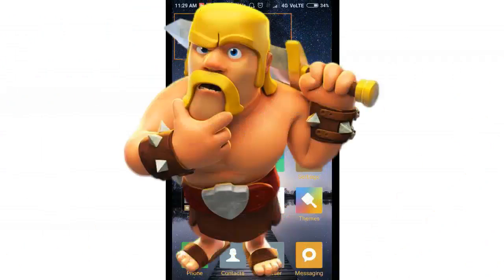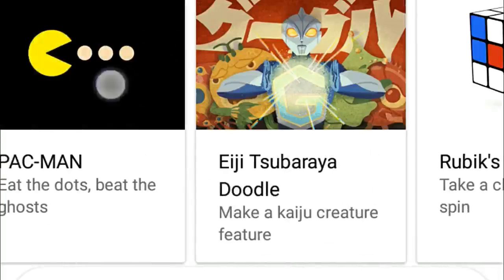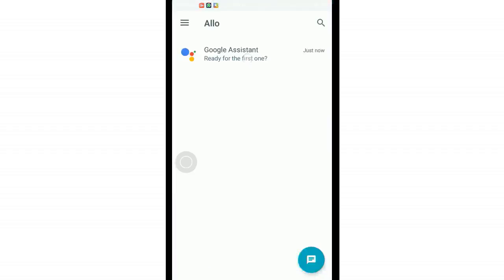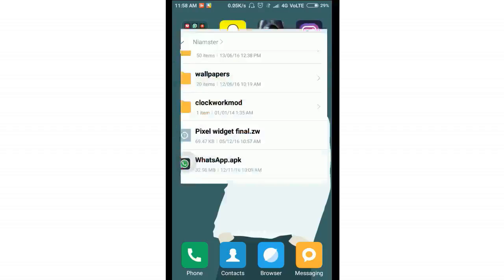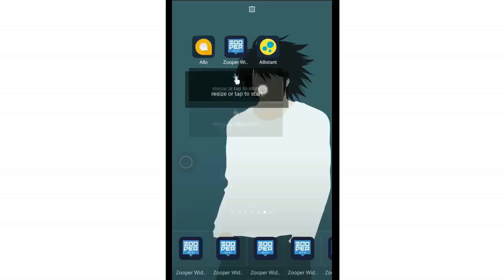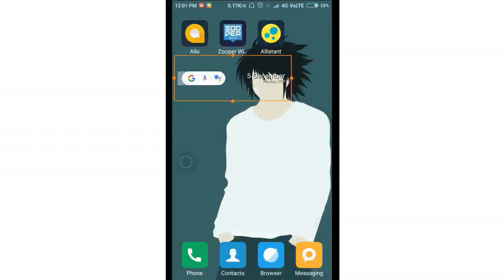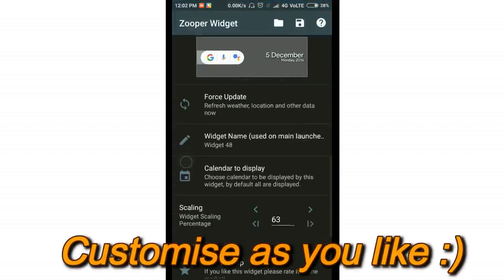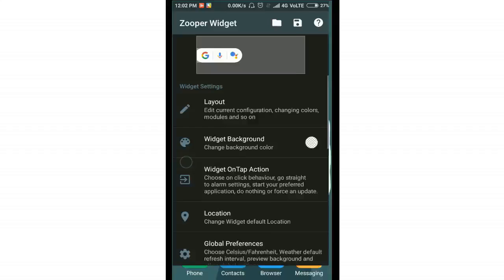How To Install GOOGLE ASSISTANT On Any Android Device |NO ROOT| Android 4.1+ PART 1 (2017)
Finally For *NON ROOT* ANDROID DEVICE =')
Tooked me 4 hrs to make this video !! hope works for all ! enjoy the New method !
Device Used : Xiaomi Redmi 3s prime
Workrs for all android Version 4.1 + up
✔Required Files !